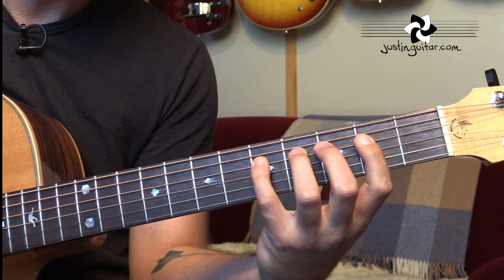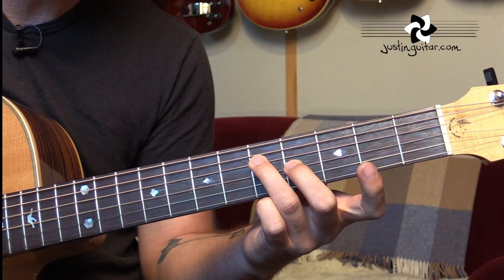How to play Make Me Smile by Steve Harley & Cockney Rebel (Guitar Lesson SB-418)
Guitar Lesson Tutorial: Make Me Smile  -  Steve Harley
In this guitar lessons we're checking out Make Me Smile (Come Up And See Me) by Steve Harley & Cockney Rebel. We'll look at the chords, strumming and the intro, the main solo will be in a future lesson.